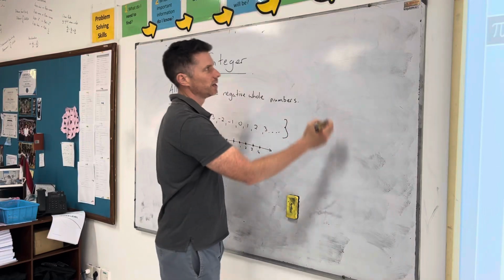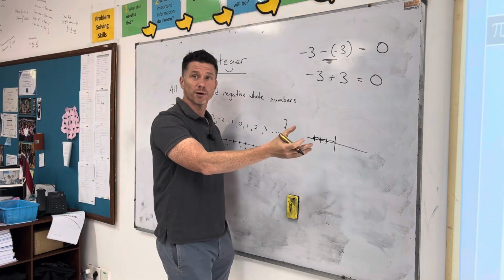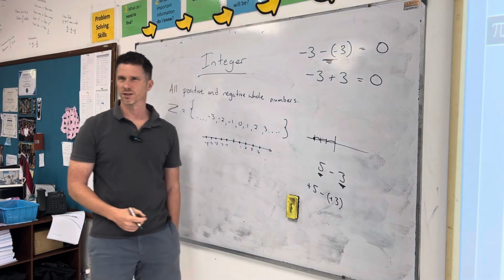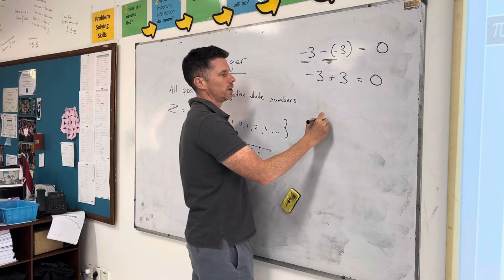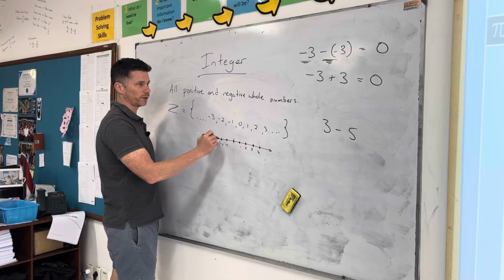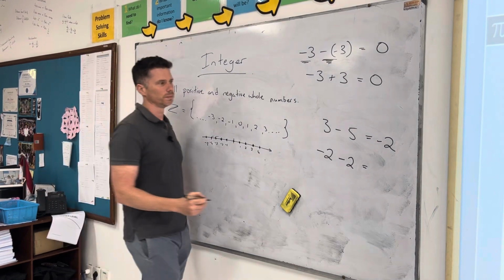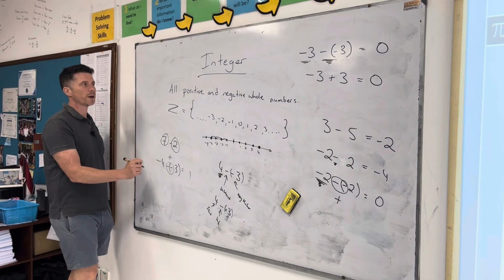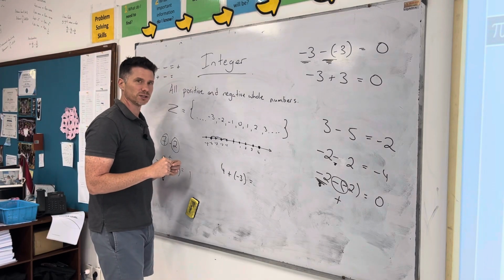How to Add and Subtract negative numbers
Grade 6 adding and subtracting integers

IGCSE Extended
IGCSE Core
A Level
Leaving Cert
Common Core
Key Stage 3
MYP